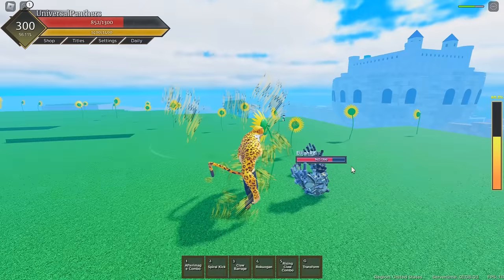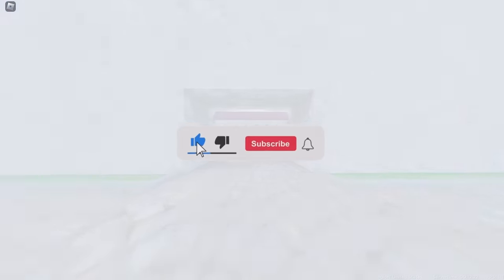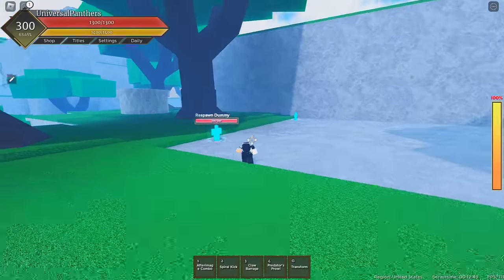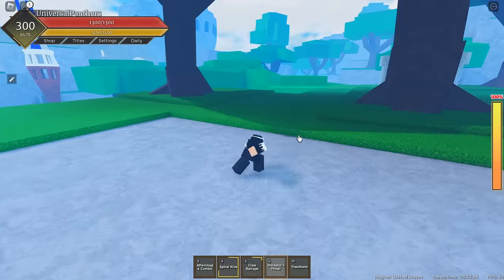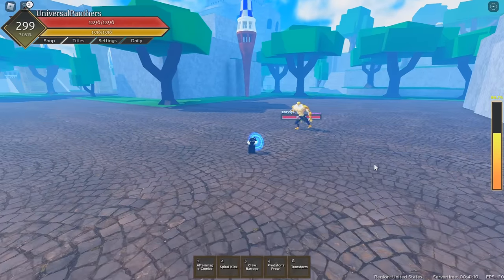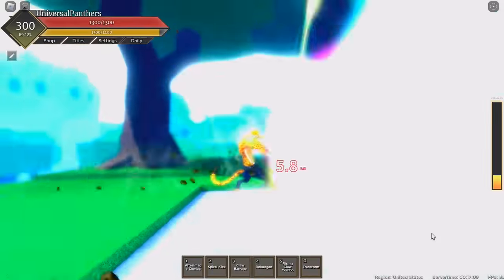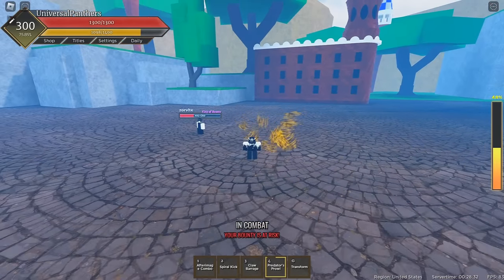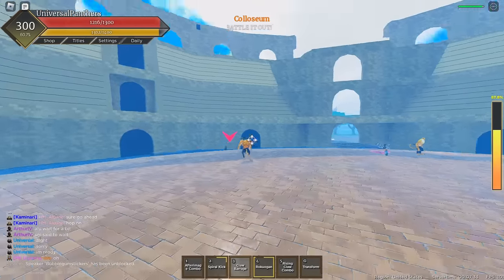[FRUIT BATTLEGROUNDS] LEOPARD SHOWCASE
Get me to 20k its free to sub.
No You can't Post My Video on a Different Platform
Give me ideas of what to do next in the comment section
Send me Video Ideas if you would like